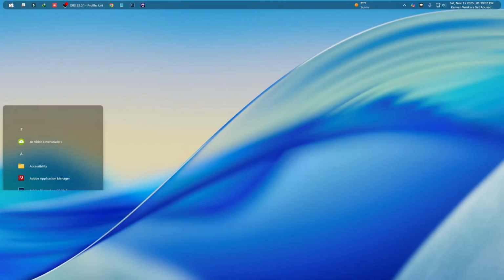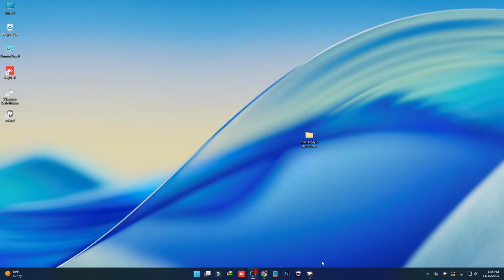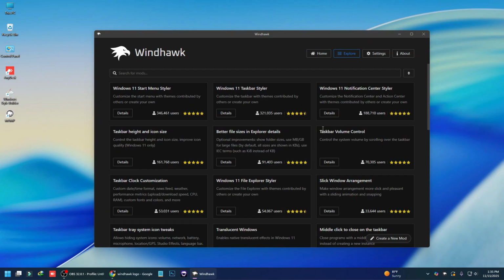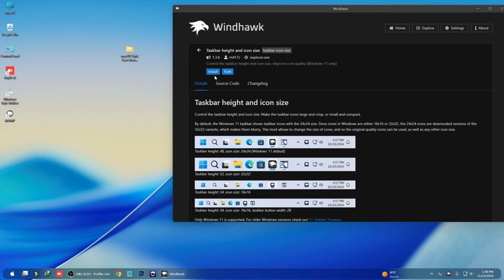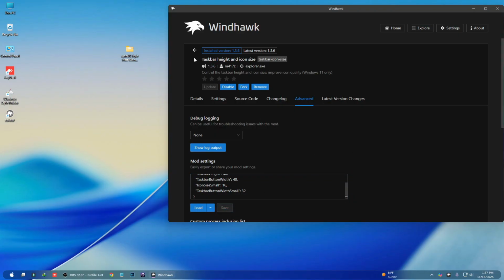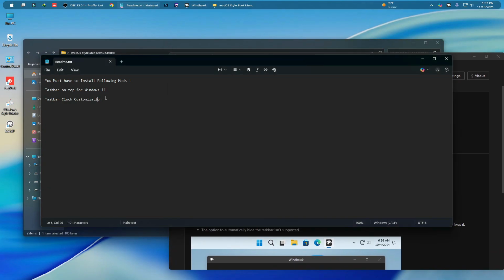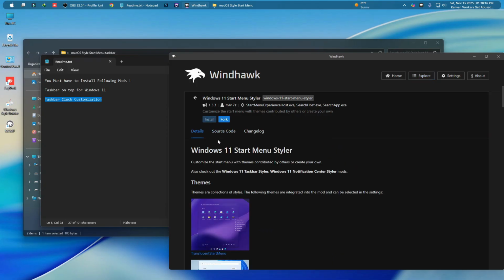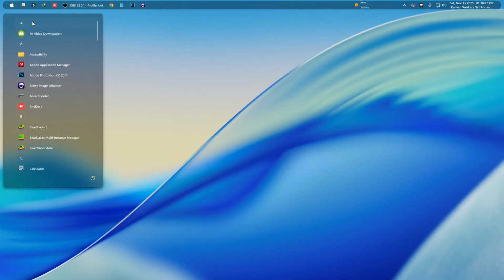How to Make Windows 11 Look Like macOS | Taskbar & Start Menu Customization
In this video, I’ll show you how to customize the Windows 11 Taskbar and Start Menu to create a macOS -inspired menubar appearance.

This tutorial uses simple tools, easy adjustments, and beginner-friendly customization methods. No coding knowledge is required.

✔ How to make the Windows 11 Taskbar look like a macOS menubar
✔ How to customize the Start Menu with a macOS-inspired style
✔ How to create a clean, minimal, and modern desktop layout
✔ Which customization tools and mods to use
✔ How to improve the overall appearance of Windows 11
✔ How to restore the default setup if needed

→ macOS-style desktop fans
→ Rainmeter and Windhawk users
→ Desktop customization lovers
→ Minimal and aesthetic setup creators
→ Beginners looking for an easy customization guide

✨ Give your Windows 11 desktop a premium, smooth, and Apple-inspired appearance.

💬 Share your questions or setup ideas in the comments.

This video is created for educational and desktop customization purposes only.

The customization shown in this video is inspired by the visual style of macOS. It is not an official macOS interface or Apple product.

Compatibility and results may vary depending on your Windows 11 version, installed updates, device configuration, and third-party tool versions.

Before making any changes:

→ Create a Windows restore point
→ Back up important files
→ Download tools only from official or trusted sources
→ Read all installation instructions carefully
→ Avoid disabling essential Windows security features

You are responsible for any changes made to your device.

This video does not promote bypassing software licenses, paid features, security protections, or platform restrictions.